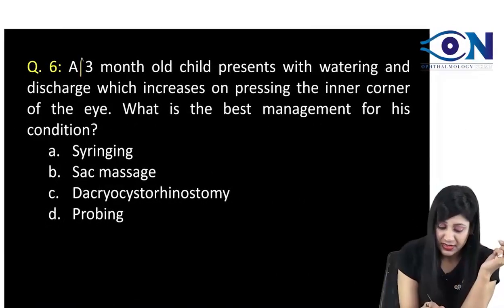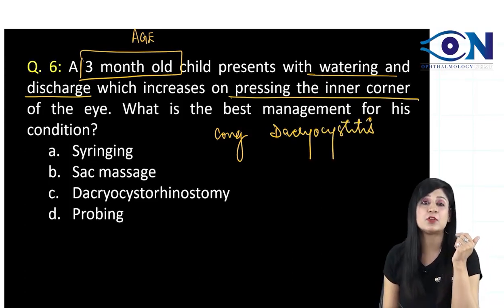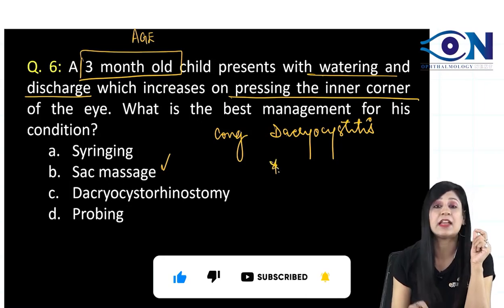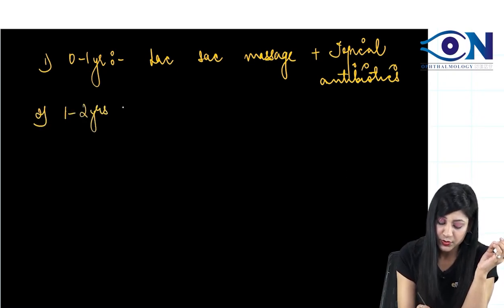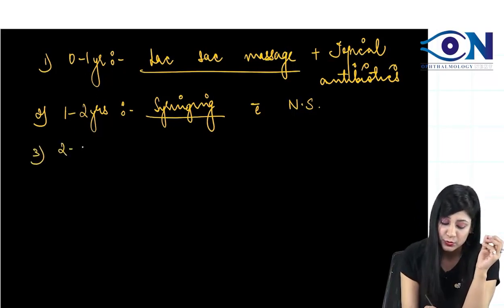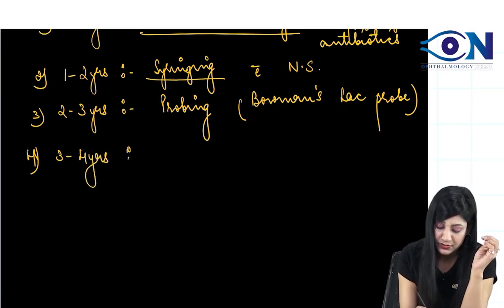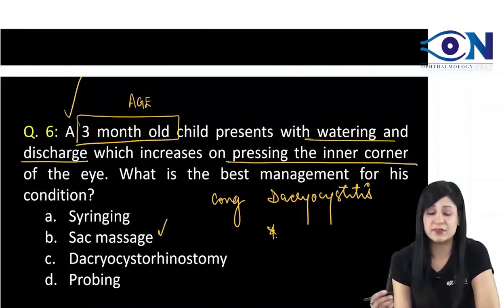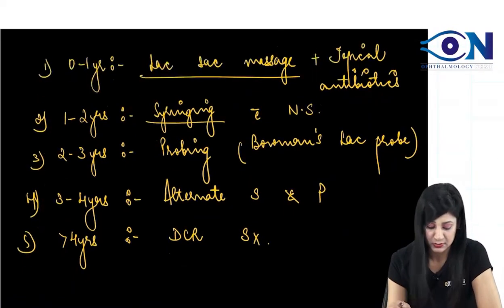Ophthalmology PYQs_FMGE_18 || Dr. Niha Aggarwal